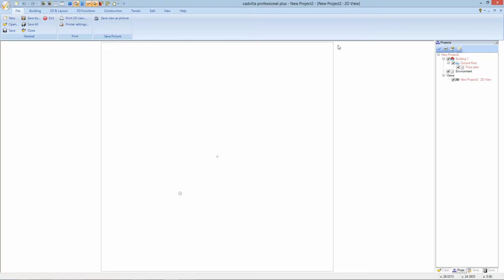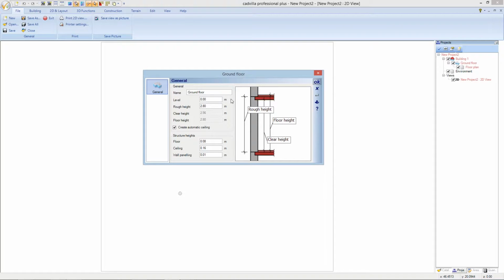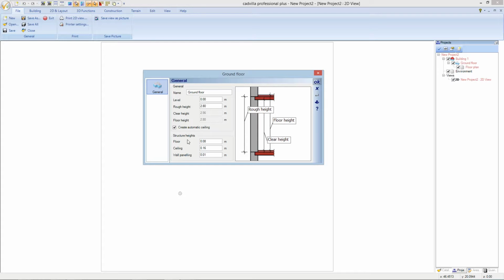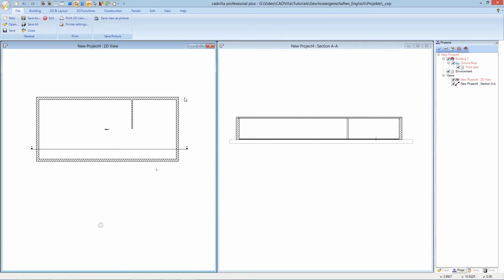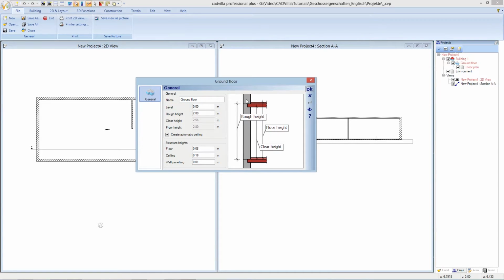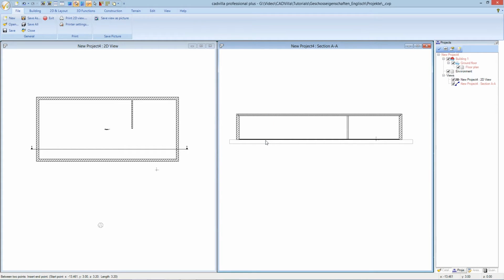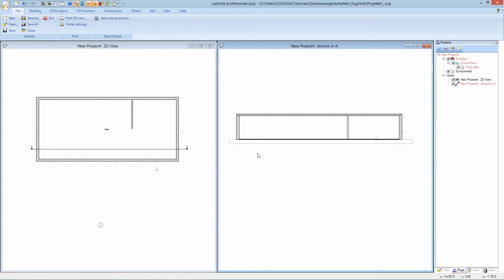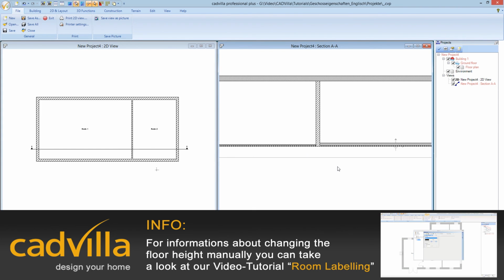cadvilla® Support - How to edit and define the floor properties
Further detailed information about this video (with jump marks) can be found in the cadvilla support area

How to edit and define the floor properties

In this Video-Tutorial we show you how you can define the floor properties in new projects and how you can edit the floor properties in existing projects in the 3D CAD house planning software cadvilla.

The basic workflow:
How to define the floor properties in a new project:

    In the first step we select the desired floor in the project viewer – right mouse button – “Properties“. After it the floor properties open.
    The “Level” is the relative height of the edge of the corresponding floor. Usually the level for the ground floor is 0m, for the cellar -2,80m and for the first upper floor 2,80m.
    The “rough height” is measured from the top edge of the ceiling to the lower edge of the floor.
    The “clear height” is measured from the upper edge of the floor to the lower edge of the ceiling. The clear height consists out of the rough height minus the floor and the ceiling.
    The settings for the “wall panelling” have no visible impacts on the planning. The wall panelling parameter is taken into account in the area calculation and the evaluation of the project. The default value can also be edited afterwards in the wall properties.
    When all parameters are correct defined we can confirm with “OK“.

How to define the floor properties in an existing project:

    We select like in the first example the desired floor – right mouse button – “Properties“. The floor properties open.
    We define the desired parameters (for example the rough height, floor and the ceiling) and confirm after it with “OK“.
    If there is an existing planning in the selected floor we can see that the rough height and the ceiling have changed, but not the height of the floor. The reason therefore: The floor height has not changed because the floor height could have already be defined in the current floor. The new defined floor height will be automatically accepted when we create a new room.
    For more informations about changing the floor height manually you can take a look at the Video-Tutorial “Room Labelling“.